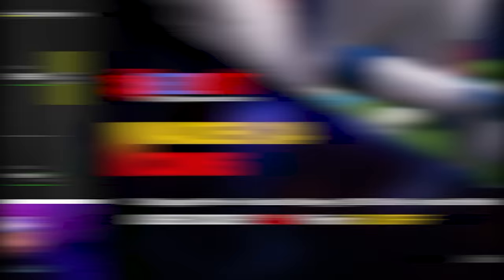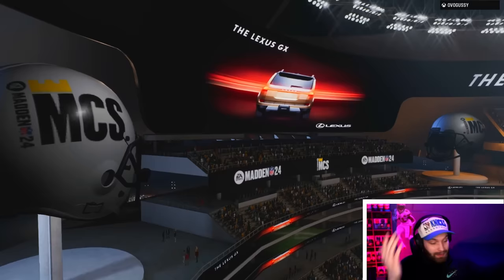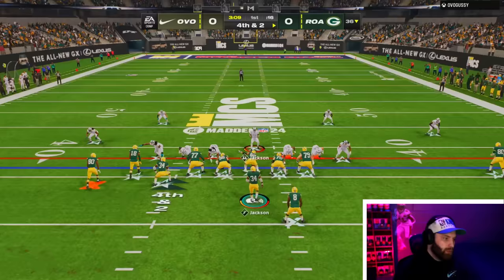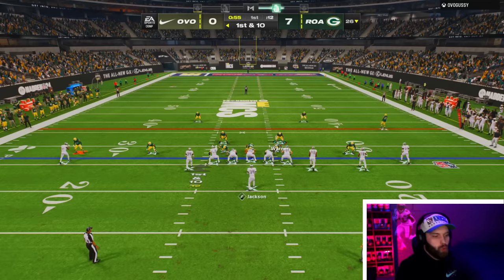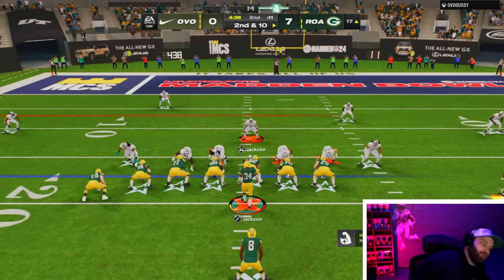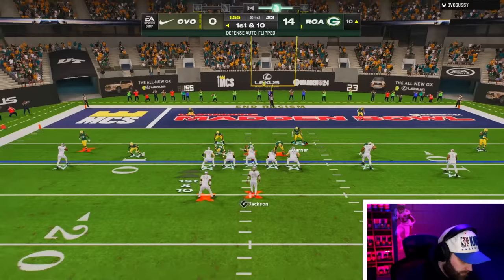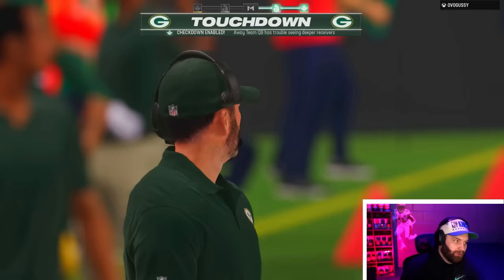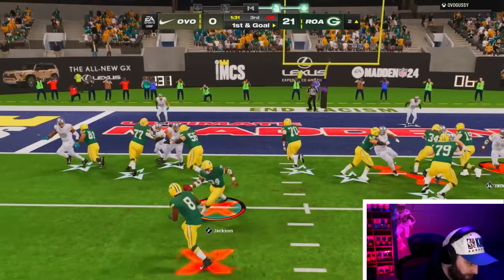Josh Jacobs is SUPER Underrated in Madden 24!